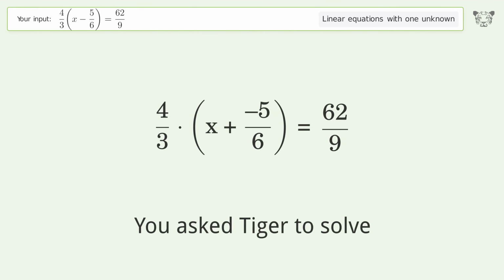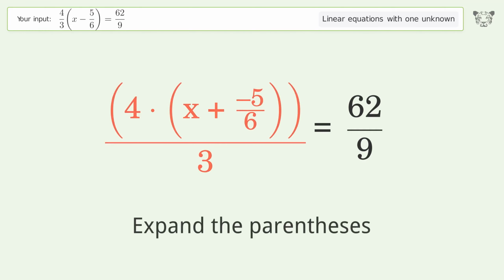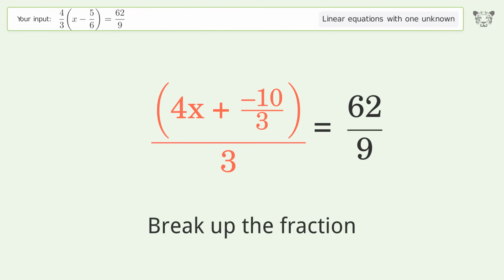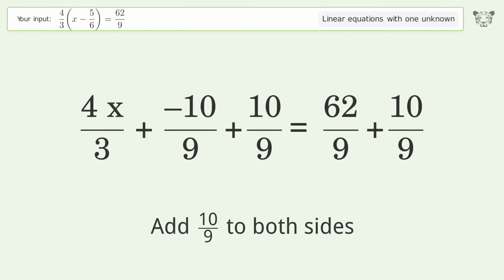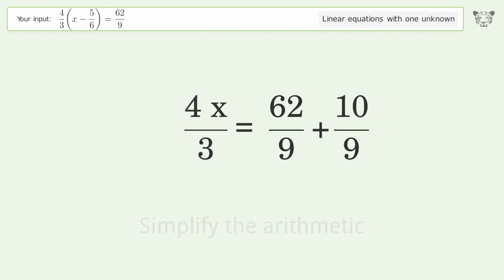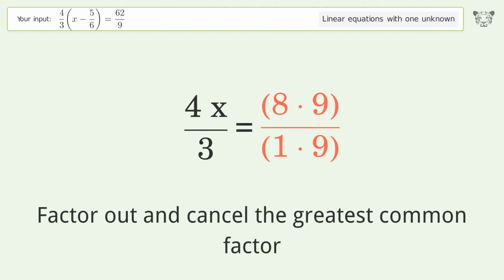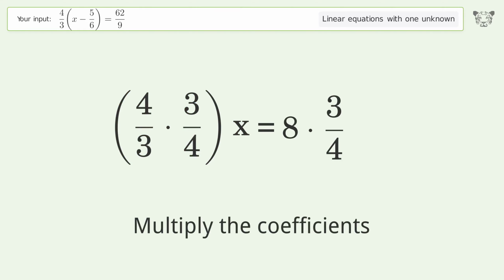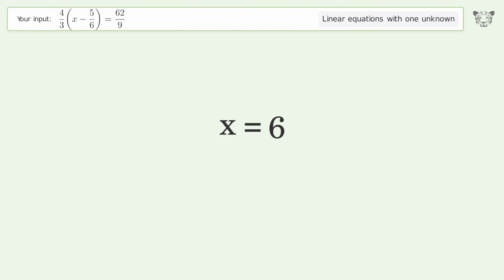Linear equation with one unknown: Solve 4/3(x-5/6)=62/9 step-by-step solution